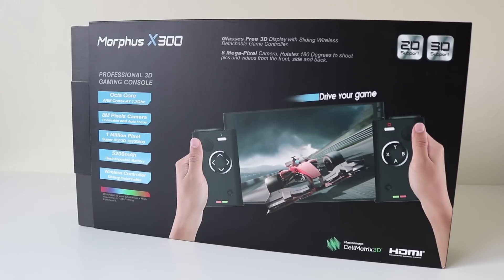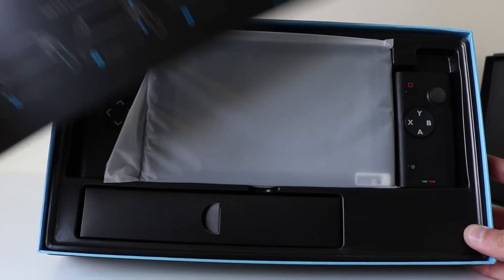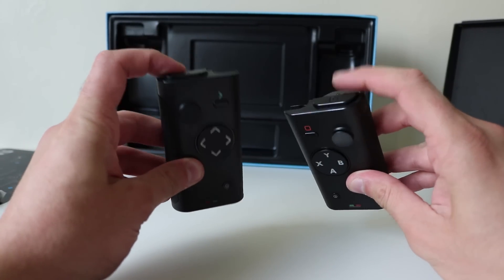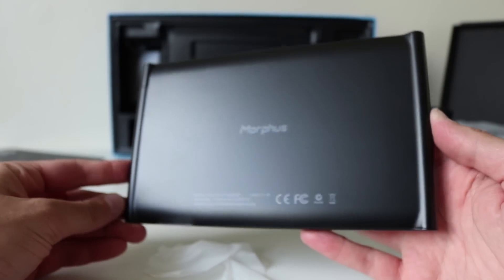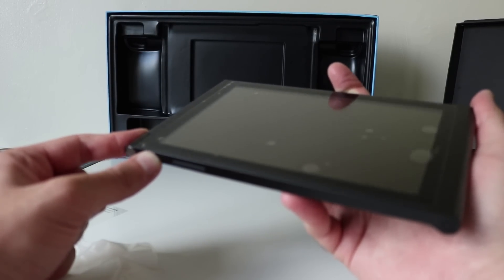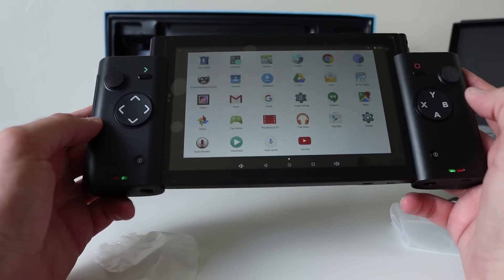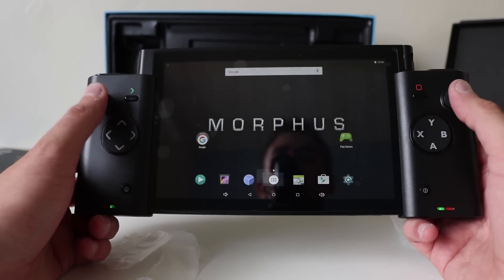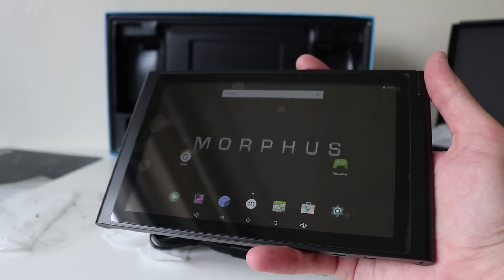Aikun Morphus X300 Unboxing - 3D Gaming Console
Aikun Morphus X300 Unboxing - The Morphus X300 is a 3D Gaming Console which runs on Android and has wireless controllers that slide onto each side of the tablet. Morphus x300 looks like the nintendo switch, It looks a real beauty, watch me unbox it here.

Main Features:
● Allwinner A83T Octa Core 1.7GHz
Equipped with better performance, delivering plenty of power for your use
● PowerVR SGX544 GPU
Better and faster in playing games and watching videos than the previous generation
● 8.0 inch 5-point Touch IPS Screen
Offers good experience for watching videos and browsing the Web
Provides enough room for your use, can suit all your needs
● 128GB TF Card Expansion
Accepts compatible card up to 128GB ( not included ) for easy expansion
● 8.0MP 180 Degree Rotatable Lens for Multi-angle Shotting
You can rotate the lens as you want to get your preferred shotting